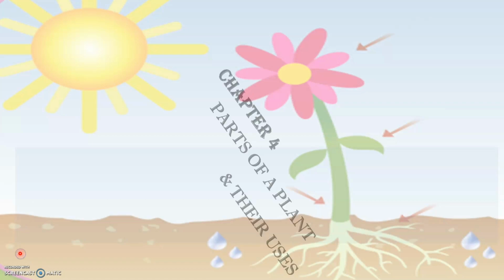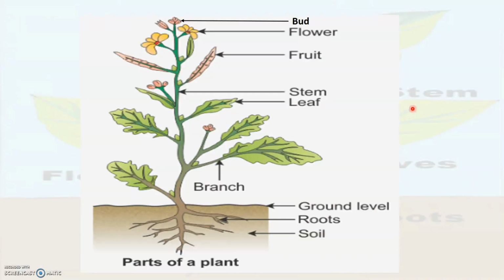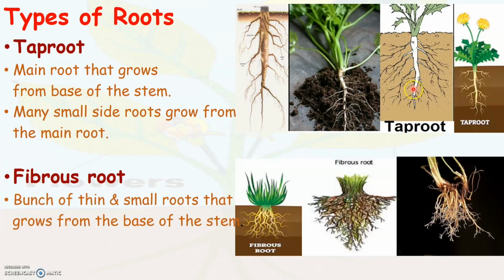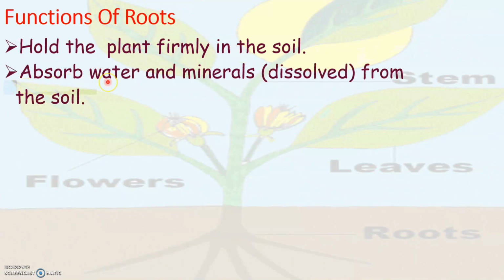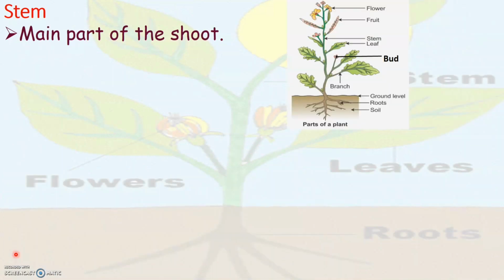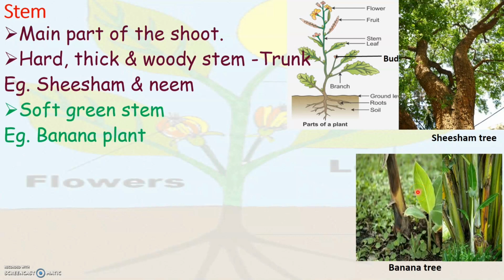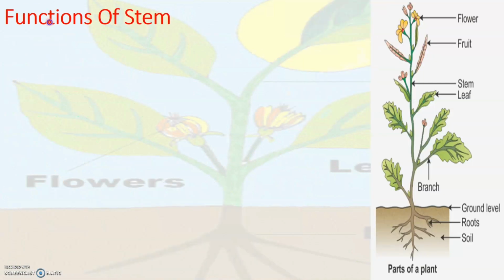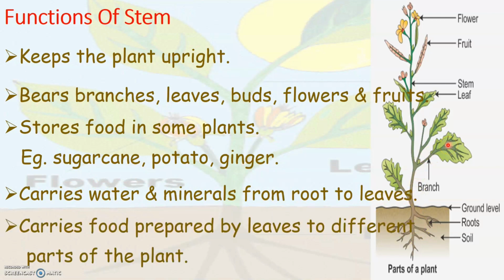CHAPTER 4 PART 1 - PARTS OF A PLANT AND THEIR USES, TYPES OF ROOTS AND STEM, ROOT & SHOOT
ICSE SCIENCE FOR CLASS 4, TYPES OF ROOTS AND STEM